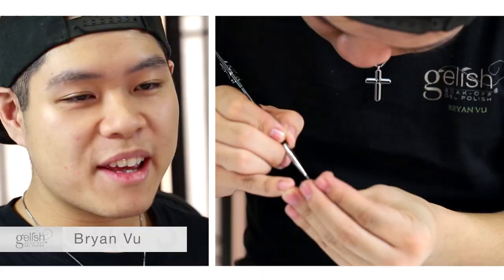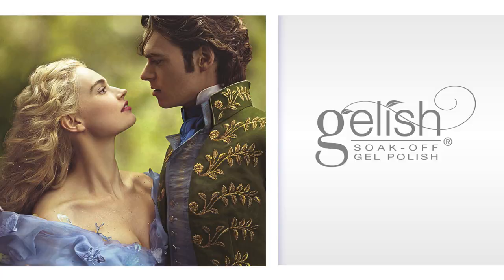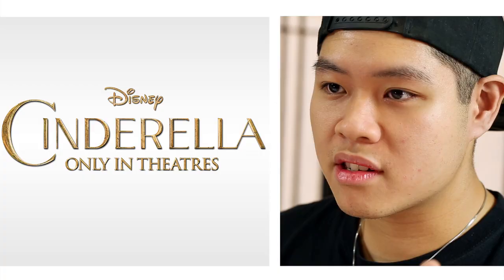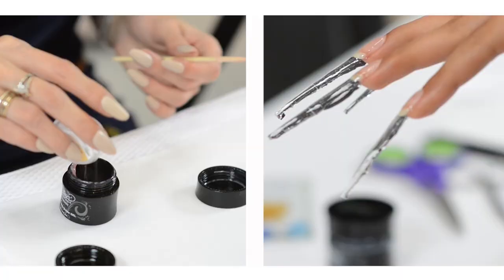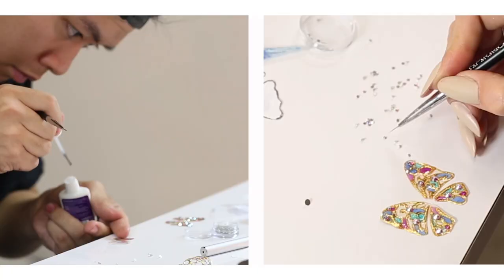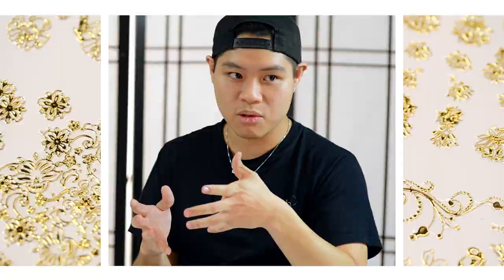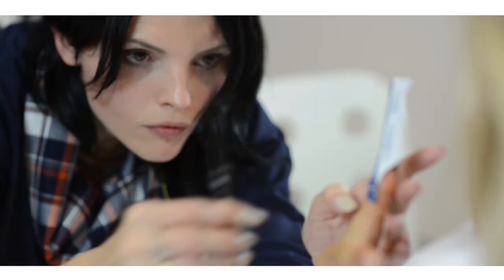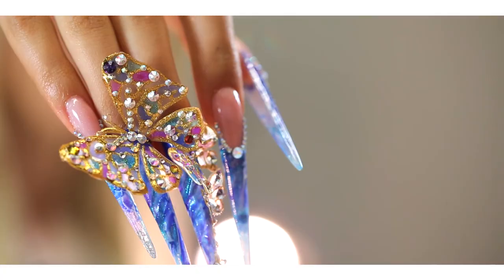Cinderella Inspired Butterfly Nail Art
How much do you love Gelish?